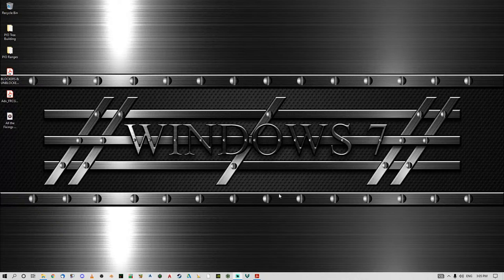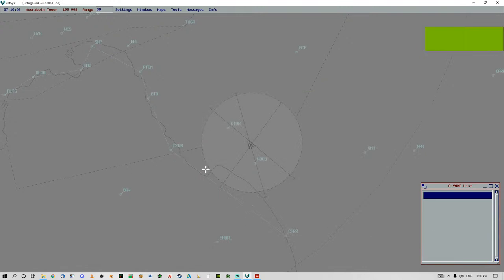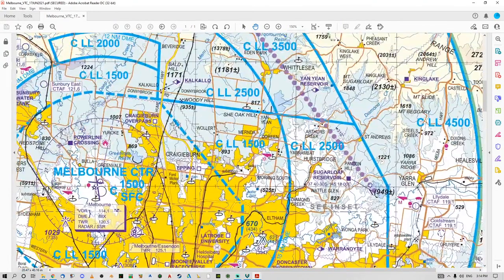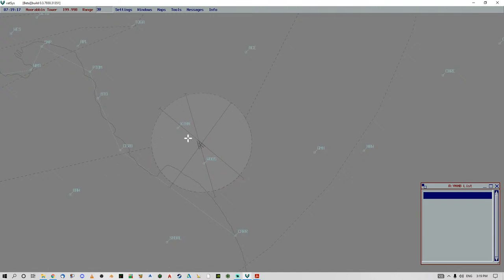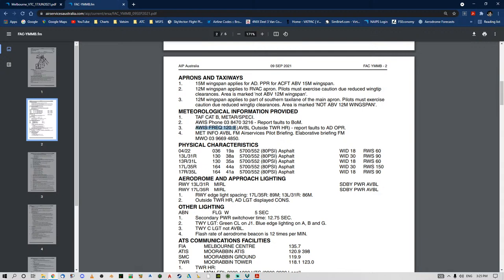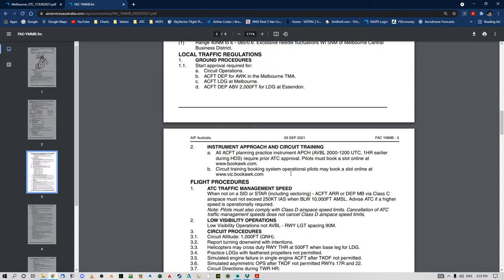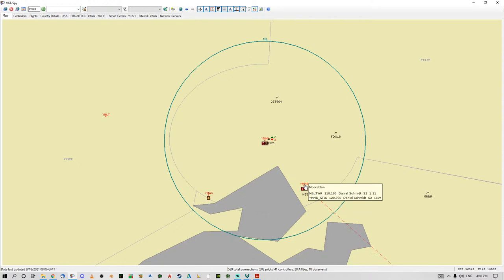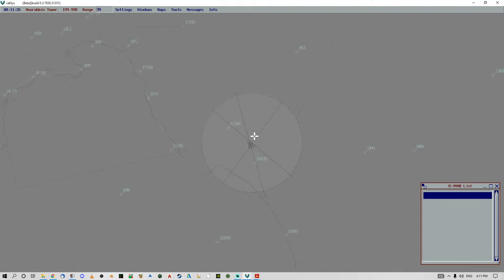Understanding Class D Operations